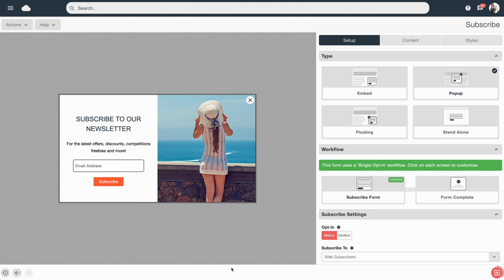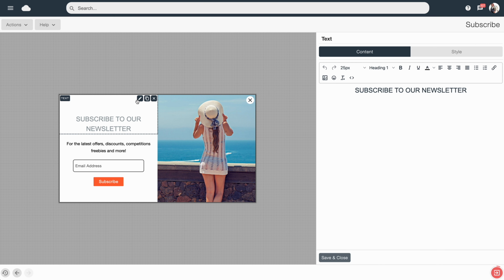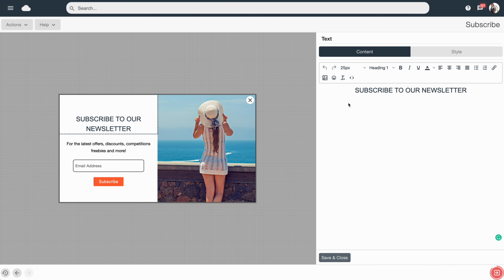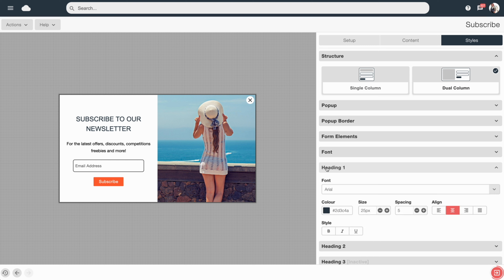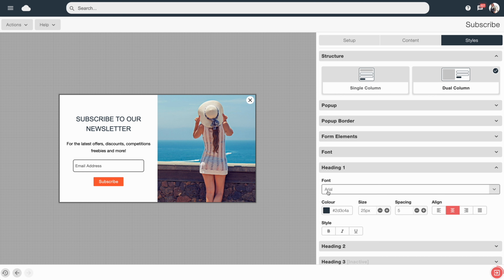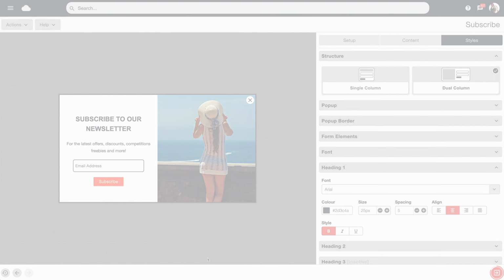Setting and Styling Headings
Add and style preformatted headings to your newsletter subscription form. In this video, we take a look at the heading tags available, how to use and adjust them.

These can be customised to highlight specific sections of your newsletter subscription form and match your website perfectly.

0:00 - What Are Headings?
0:15 - Adjusting Heading Styles